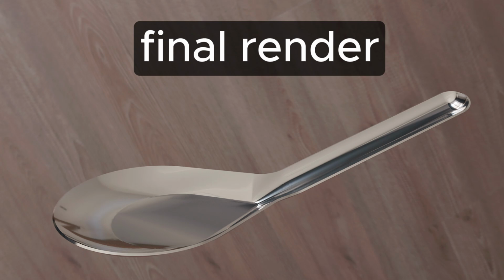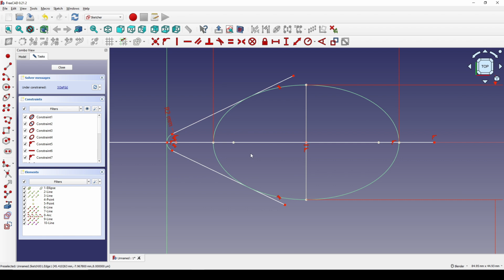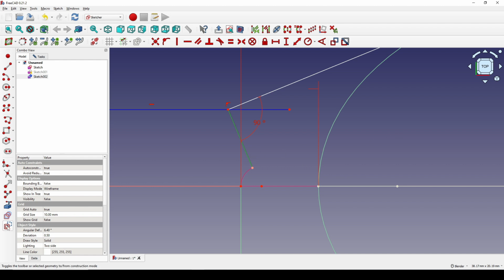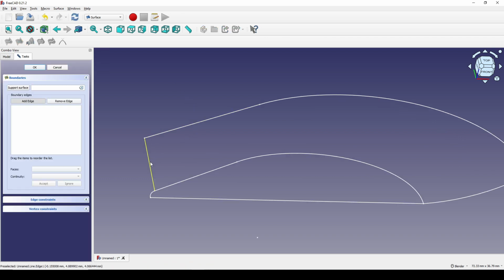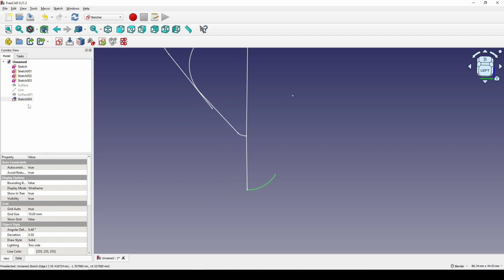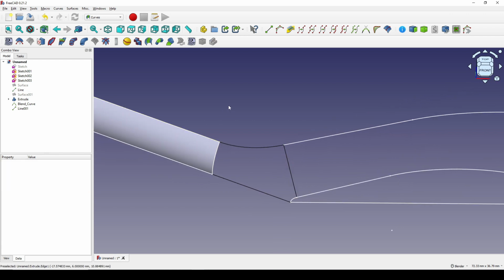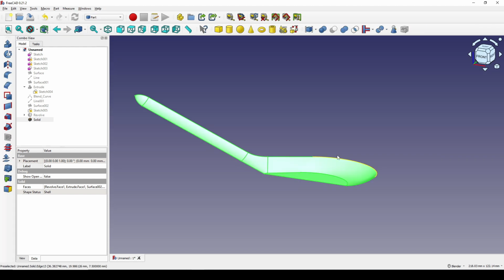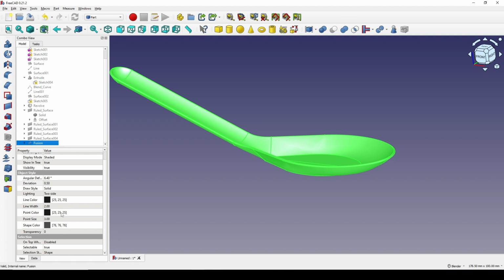Create a spoon using Surface WB and Curve WB in Freecad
Chapters:
0:00 Intro
0:19 Create Sketches
8:12 Fill the surface using Filling Tools - Surface WB
10:09 Sketch and Extrude to create the handle
13:55 Using Blend Curve in Curve WB to create a curve in between
16:13 Start filling the middle surface
16:37 Using Revole Tool to create the tip surface
18:30 Join Surfaces
19:16 Using 3D Offset to create the thickness
19:54 Using Ruled Surface to fill in between thickness
20:44 Merge all surface Mirror
21:32 Create Fusion
22:00 Set Color